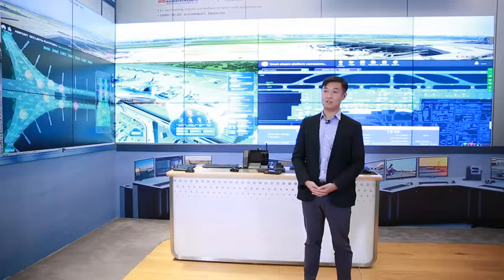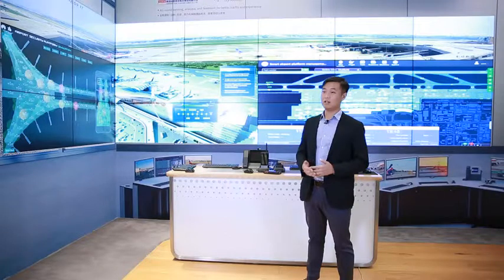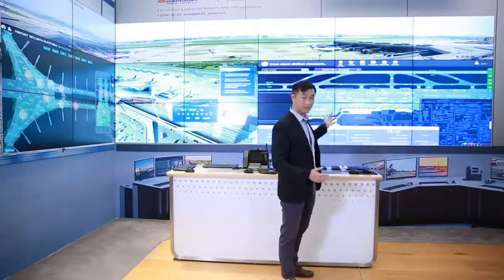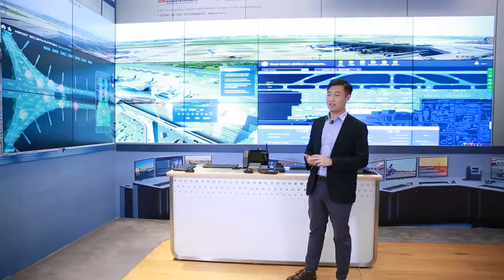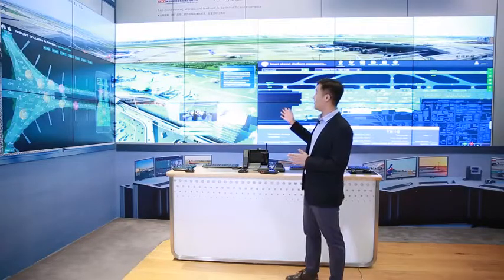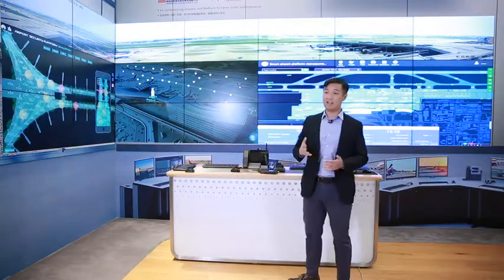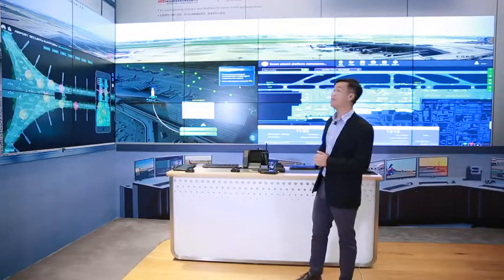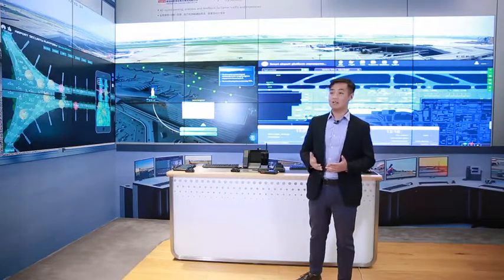Smart Airport Visualized Operations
Huawei’s smart airport visualized operations solution provides a cloud-pipe-device E2E smart airport solution based on innovative ICT technologies.